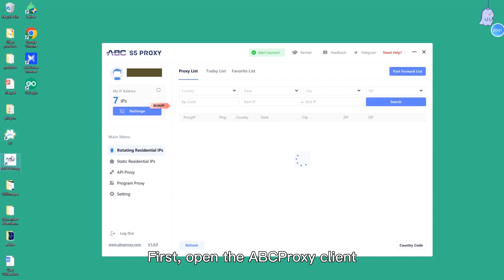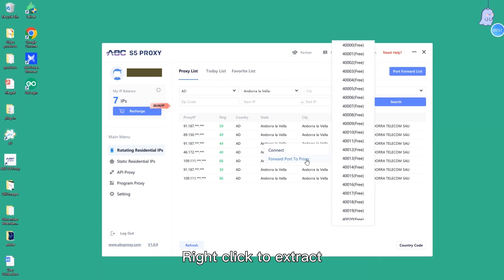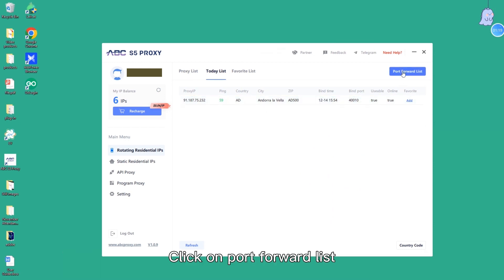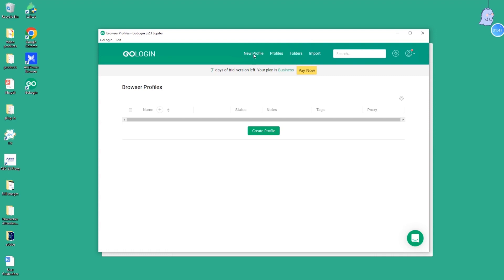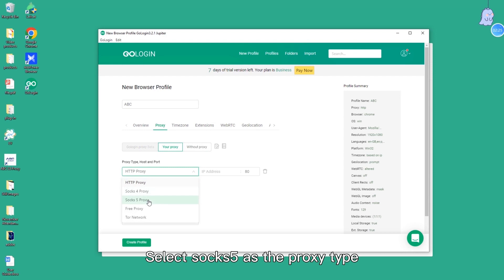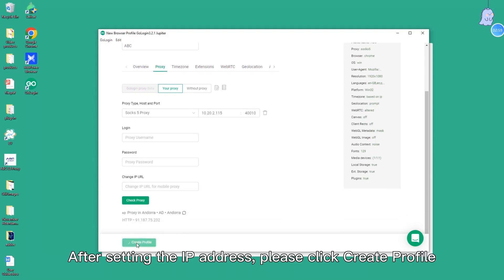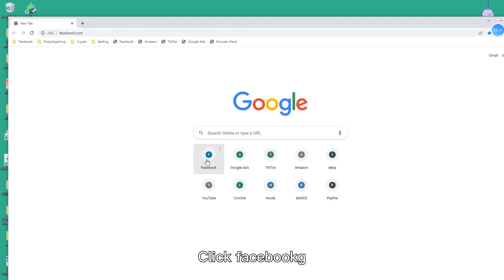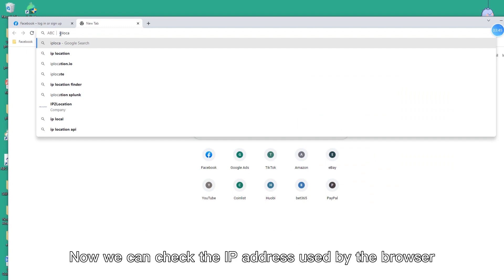ABCproxy and GoLogin to build a network environment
One of the most vast features of ABCproxy is that it works with many browsers and is highly secure and stealthy. This video will show the steps to build a network environment with ABCproxy and GoLogin.（